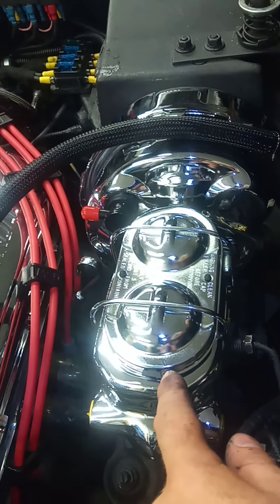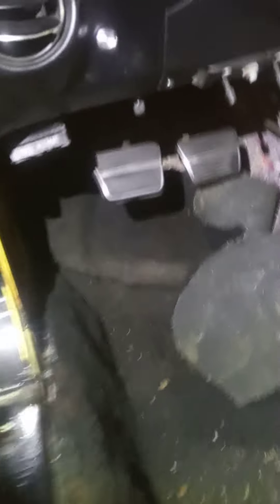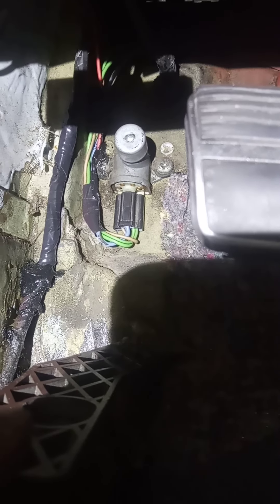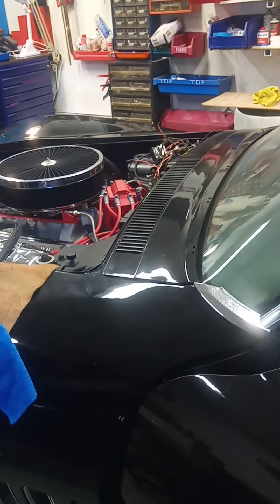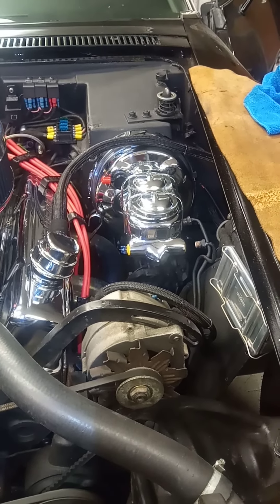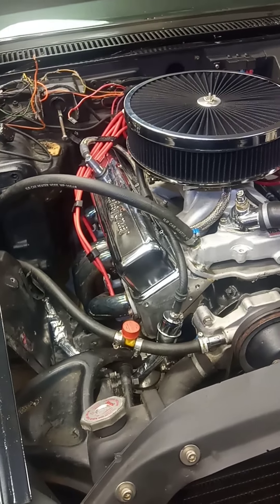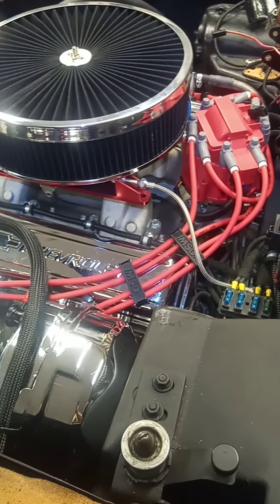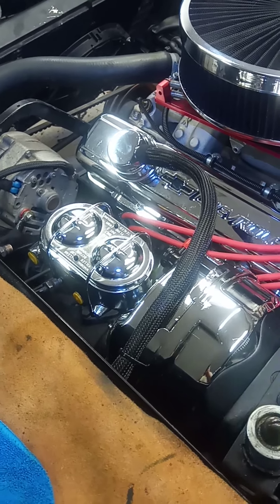Corvette C3 69 Progress 😎